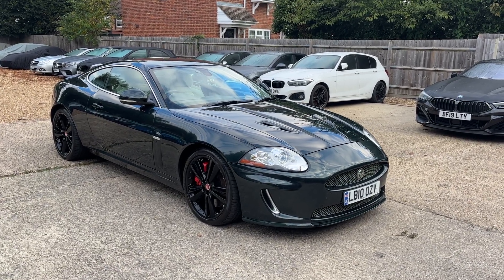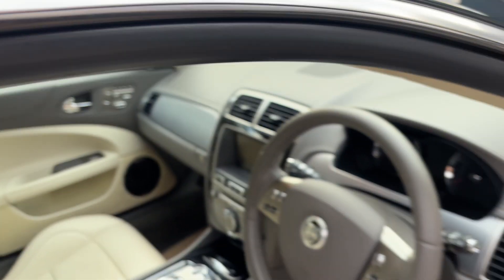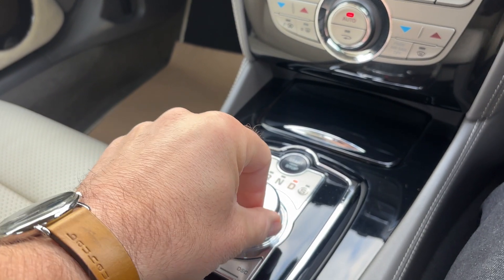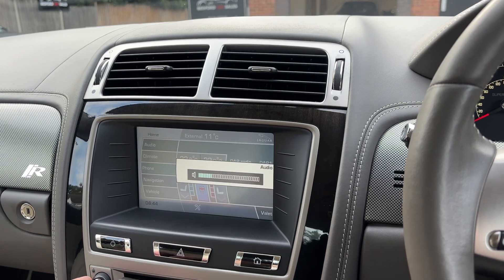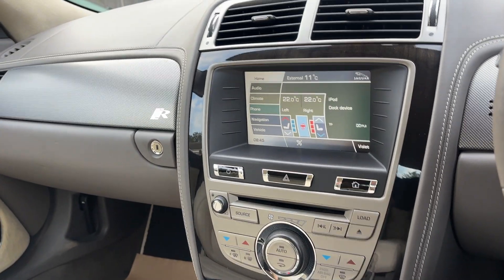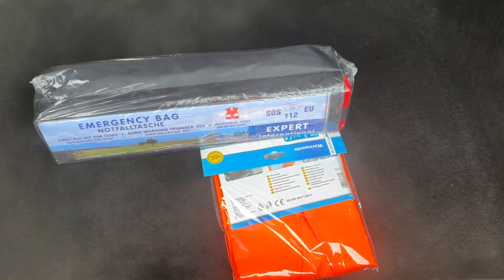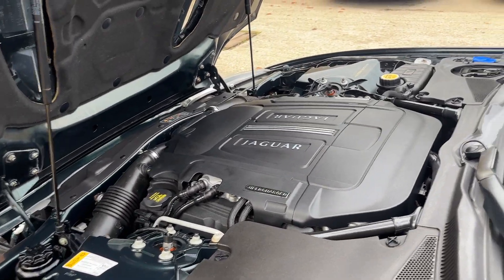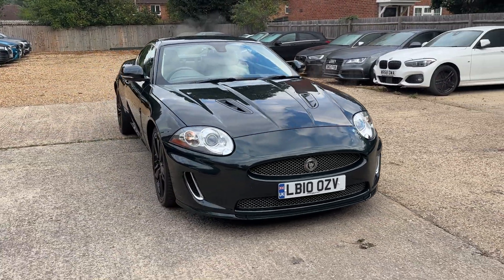2010 Jaguar XKR 5.0 Supercharged V8